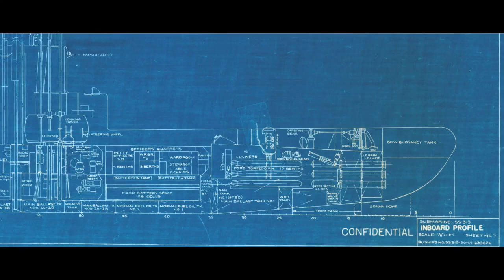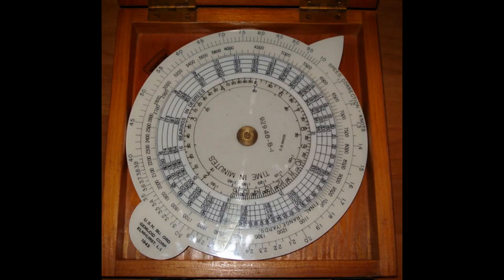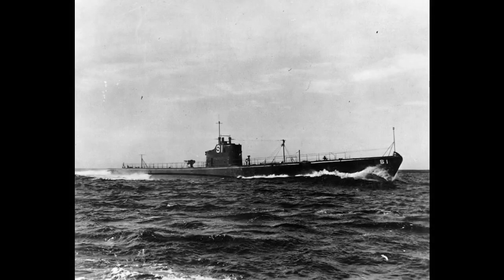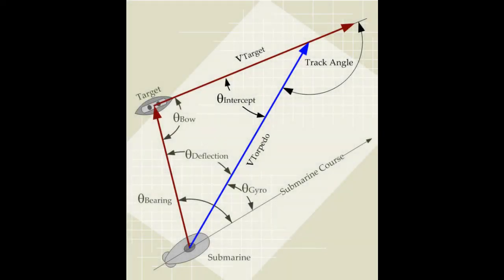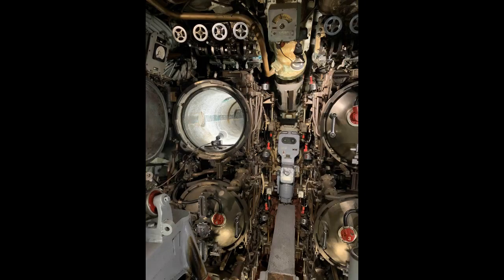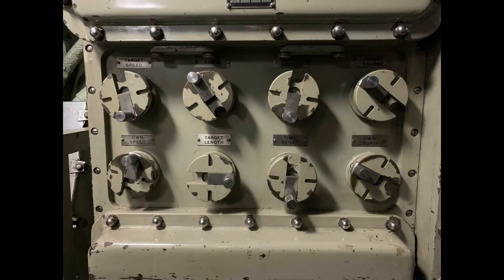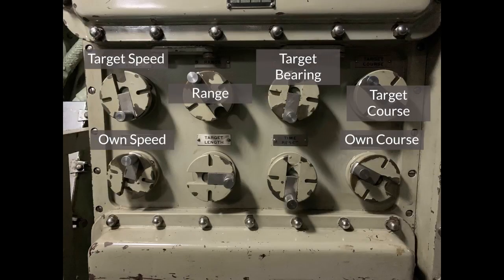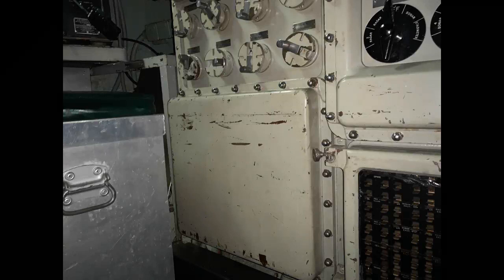Deep Dives: Torpedo Data Computer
Deep Dive is a series where we take an in-depth look at a specific topic related to Submarine BECUNA. In this episode, we'll discuss BECUNA's torpedo data computer, or TDC, and break down the mathematics of torpedo fire control.

If you enjoyed this video and want to see more, please consider donating to Independence Seaport Museum Every little bit helps us continue our mission.